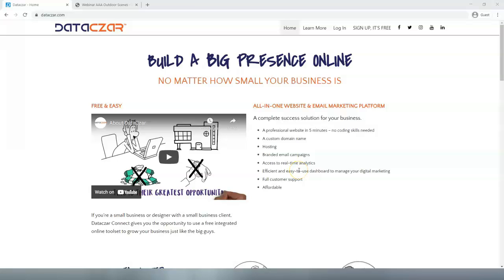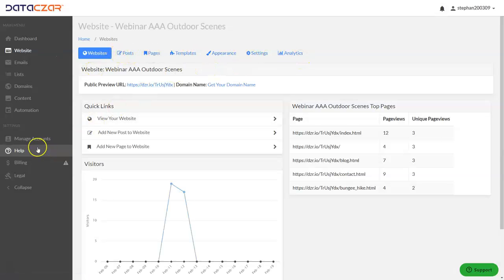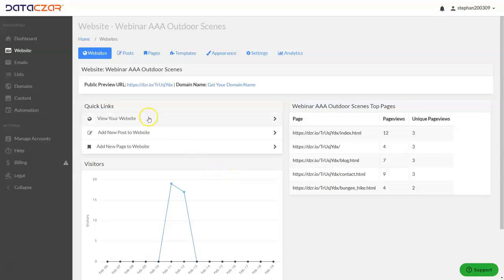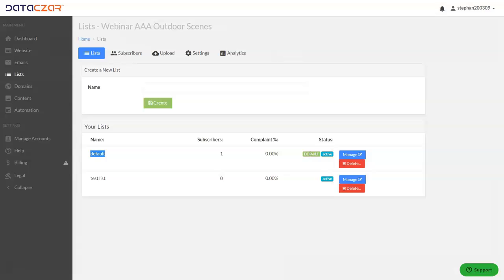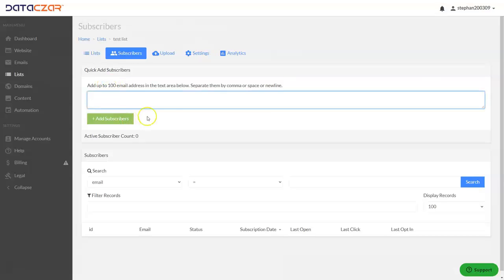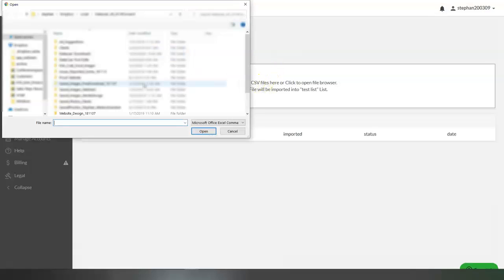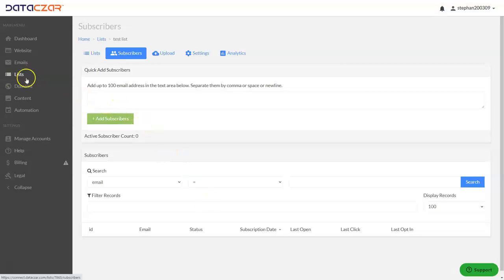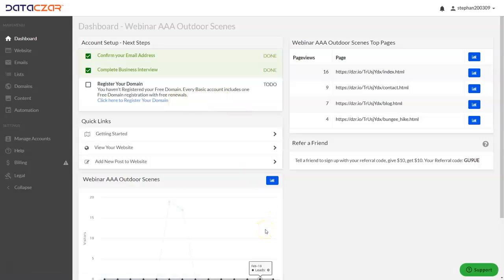The Best Way to Add Emails to Your List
In this video, Dataczar explains how simple it is to add emails to your list, and this tutorial shows you the best way to add emails to your list via the double-opt-in on your newsletter signup. The other two options are found by using the "List" button on the Main Menu.  This tutorial covers all three options.